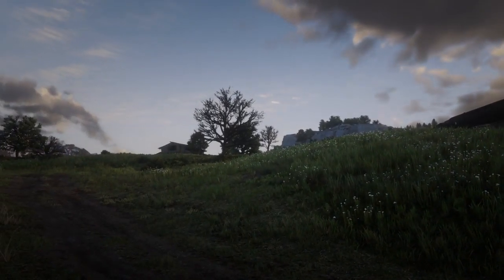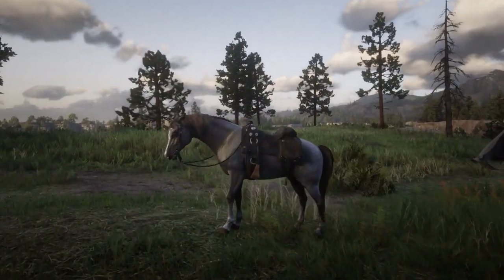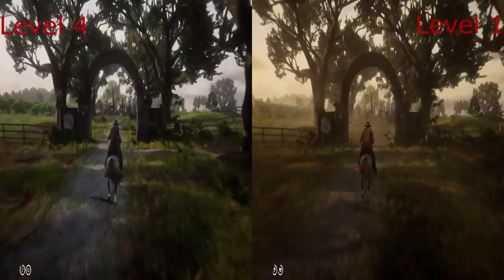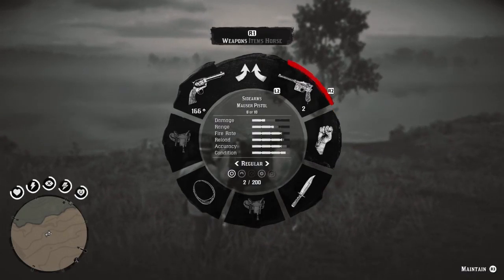RDR 2 Arabian LVL 1 VS LVL 4 Worth Bonding ??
Hello
Another Horse battle
This time we are checking out the Arabian LVL 1 VS LVL 4 and see if it is actually better.